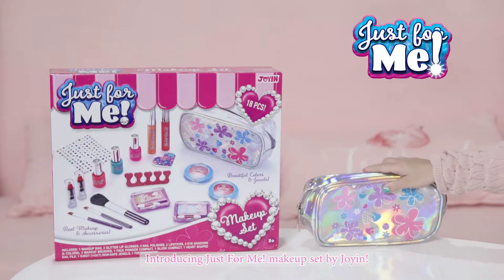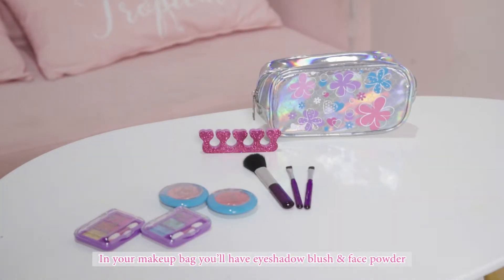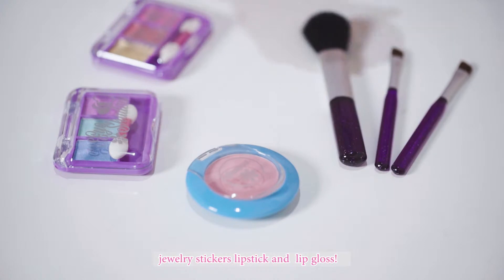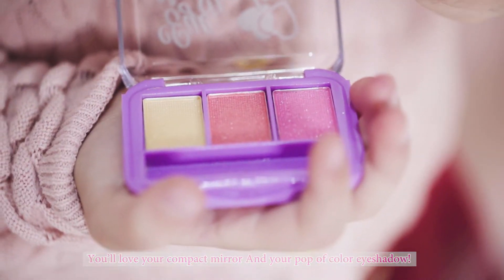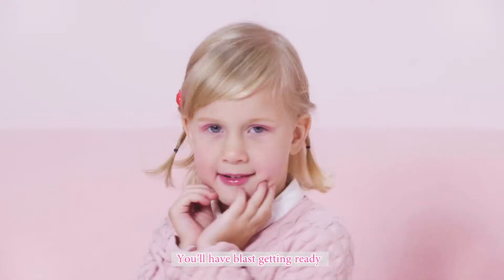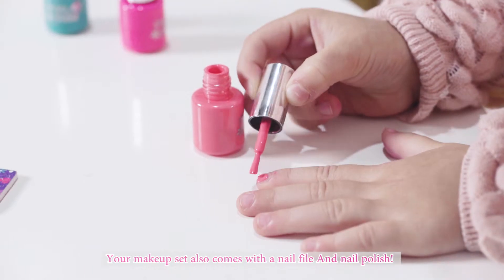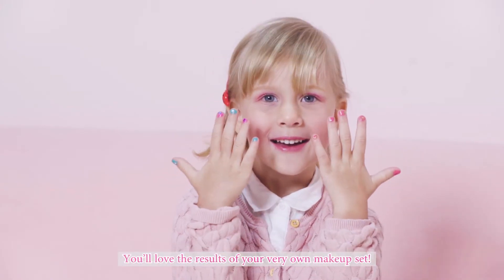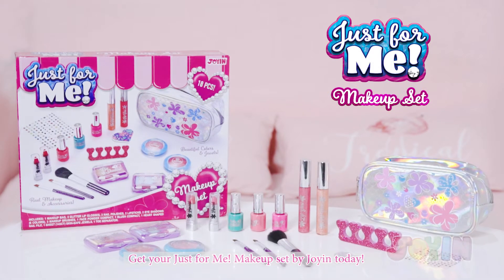Pretend Makeup Play Set